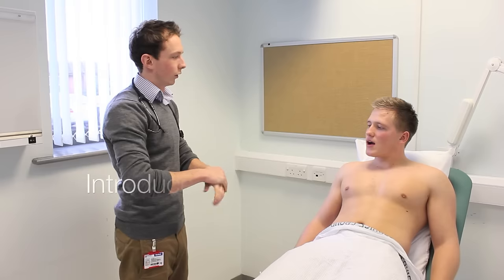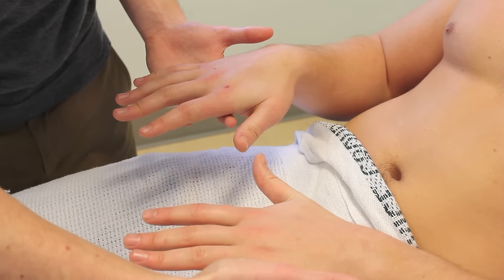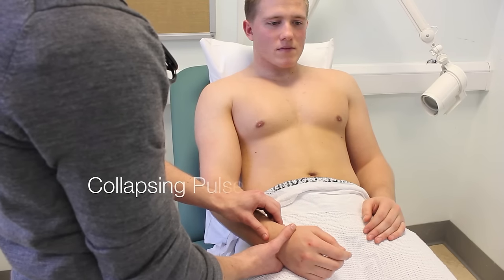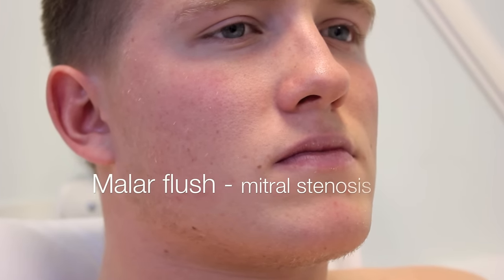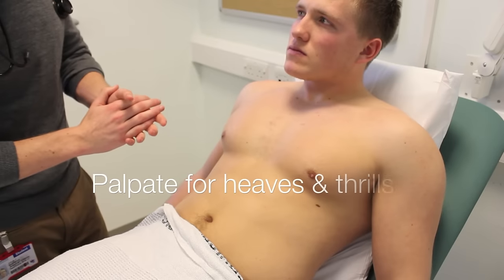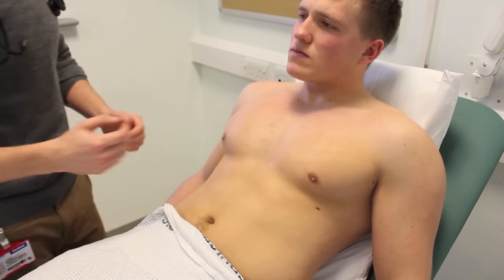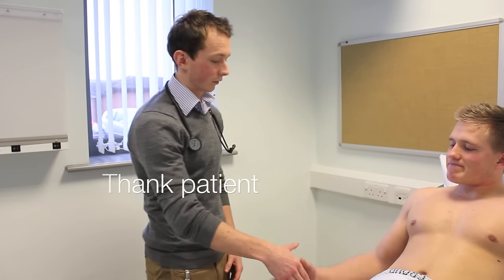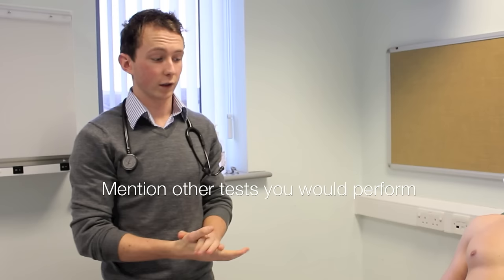Cardiovascular Examination - OSCE Guide (old version) | UKMLA | CPSA | PLAB 2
This video provides a step-by-step demonstration of how to perform a cardiovascular examination in an OSCE station.

Chapters:
- Introduction 00:00
- General inspection 00:45
- Hands 01:06
- Pulse, radial-radial delay and collapsing pulse 01:52
- Jugular venous pressure 02:33
- Carotid pulse 02:47
- Eyes, face & mouth 03:06
- Chest inspection 03:39
- Palpate chest 04:00
- Auscultate chest 04:49
- Carotid bruits 05:32
- Lung base auscultation 06:23
- Sacral & pedal oedema 06:49
- Summary of findings 07:12